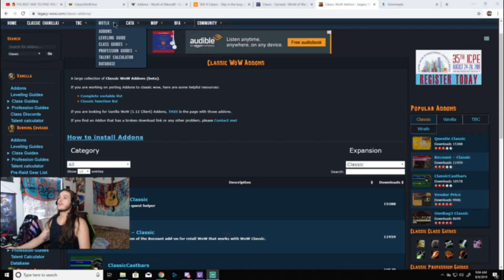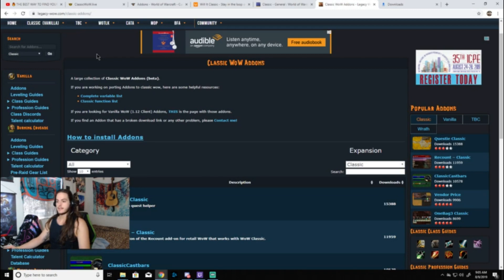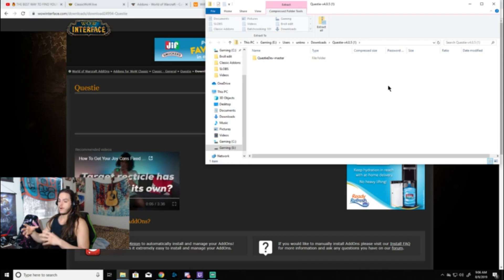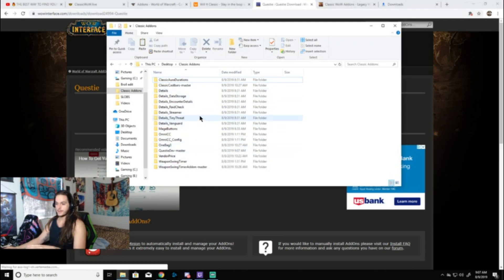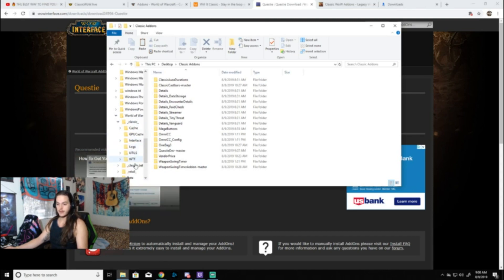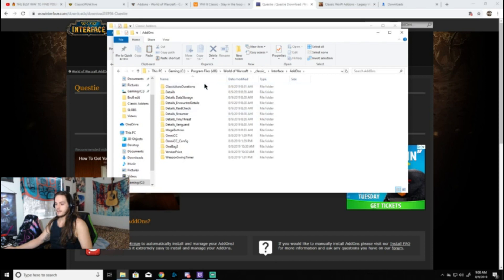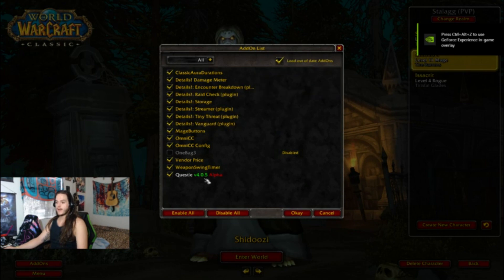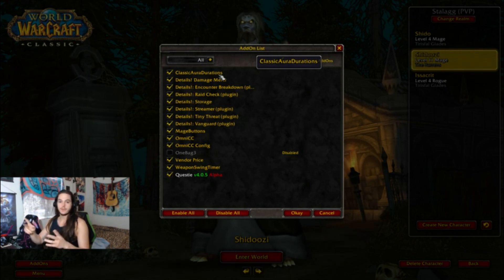How to install WoW Classic addons - UPDATED FULL WALK THROUGH!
Here is a quick addon installation guide for Classic!